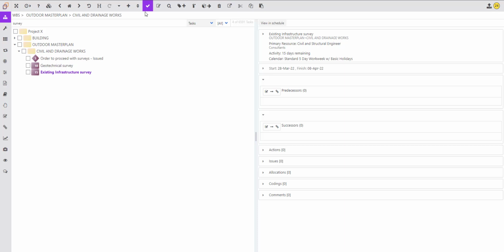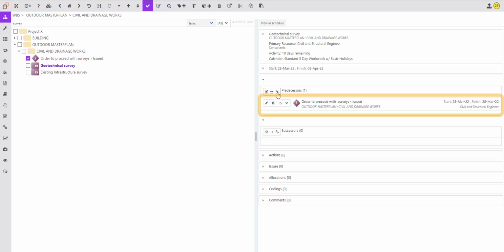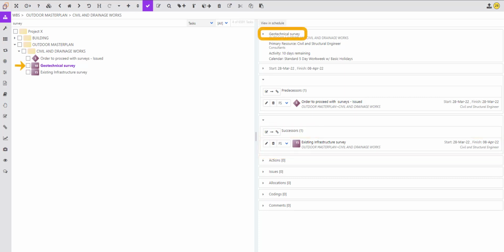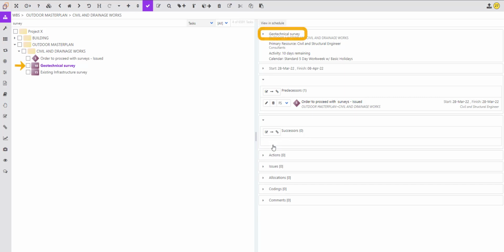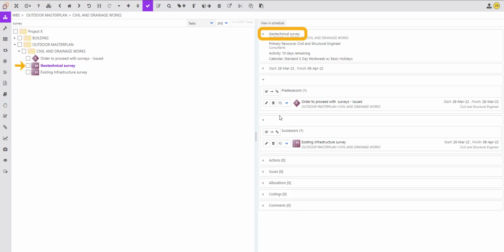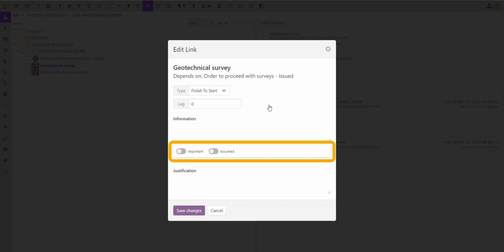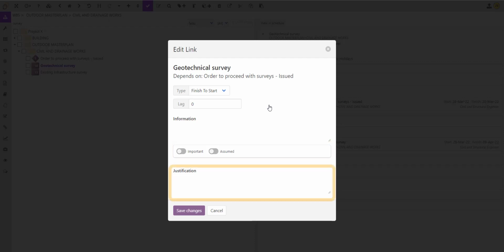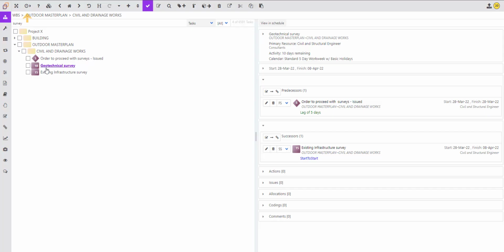Flow Tutorial 3.13 - Add and Edit Predecessors or Successors to an Activity